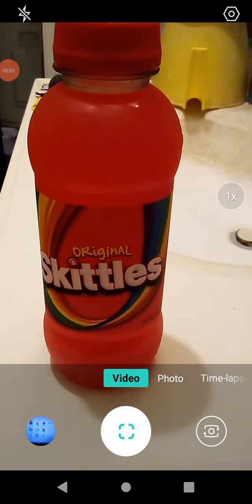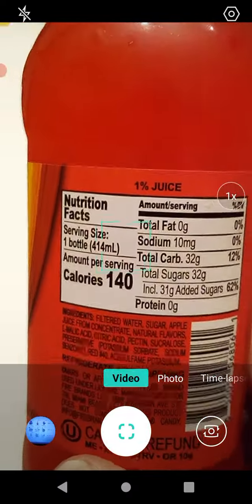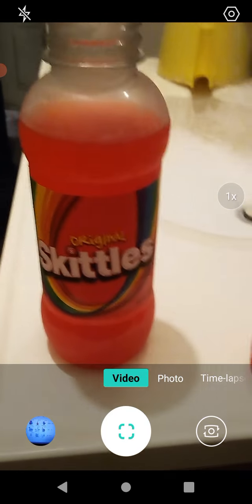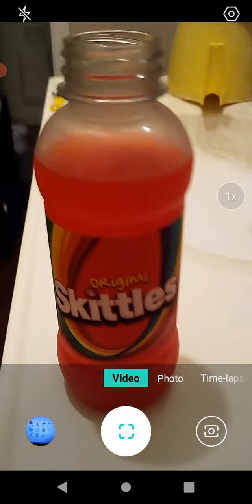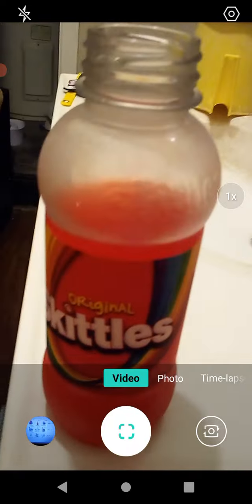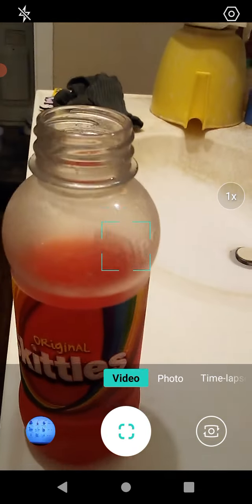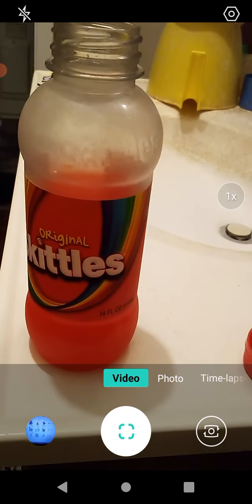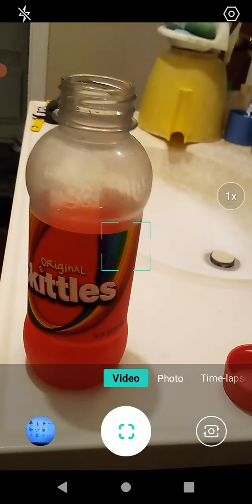Product Review: Original Skittles Drink!!!